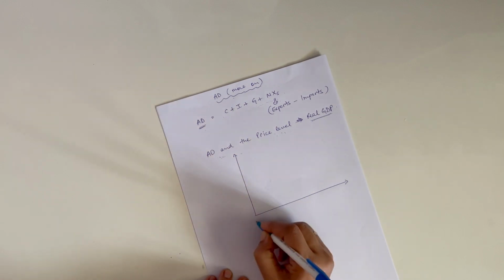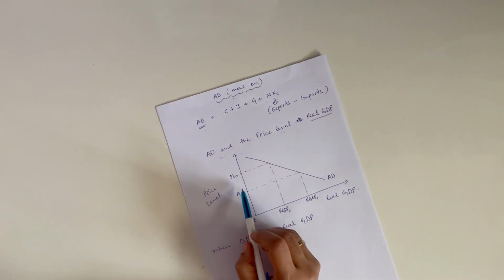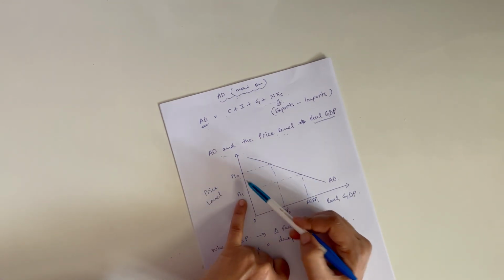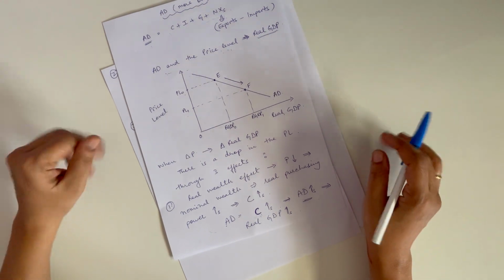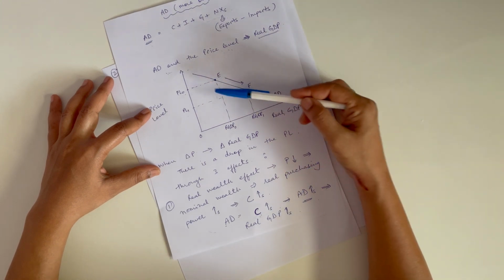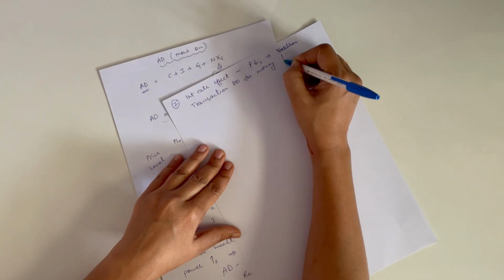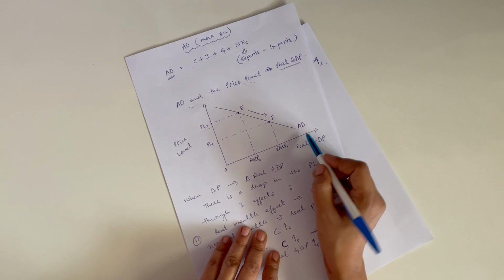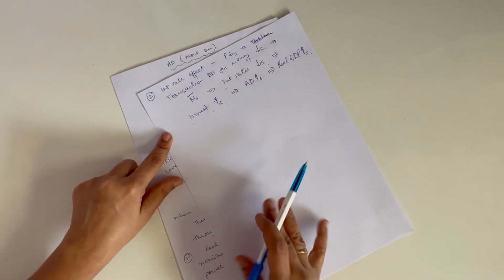Aggregate Demand (More Information) / Understanding Economics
Explains how changes in prices affect AD and its components and eventually the Real GDP in the economy.